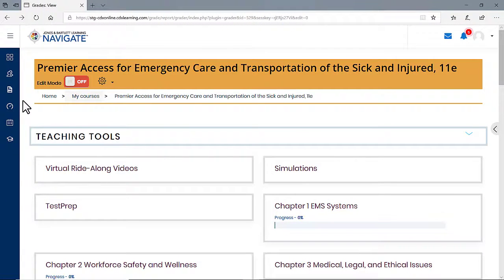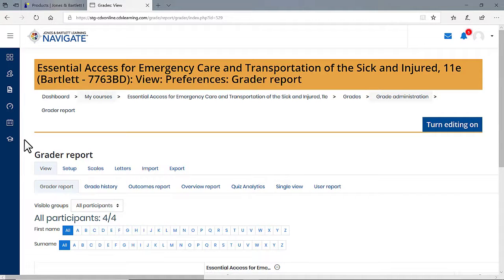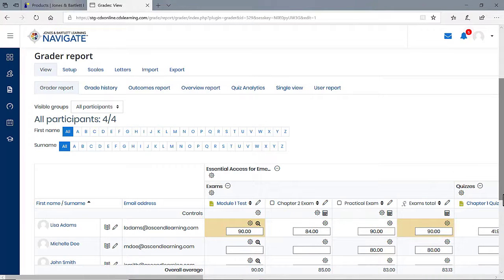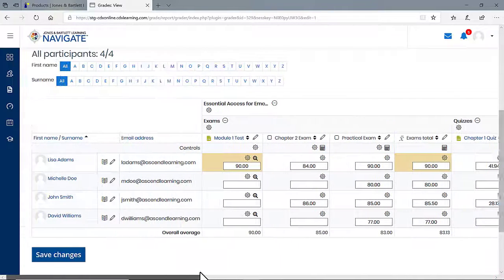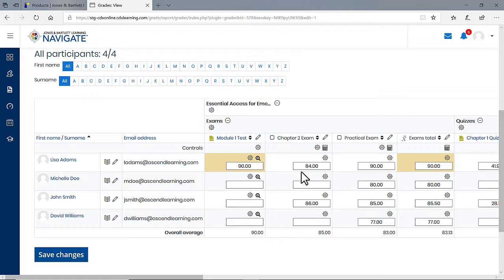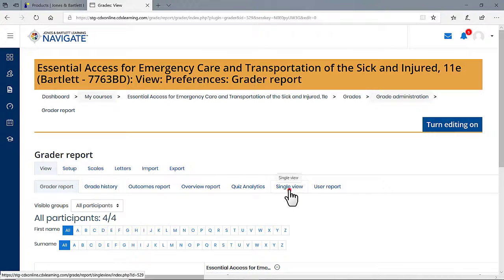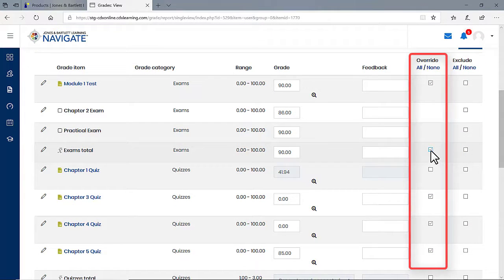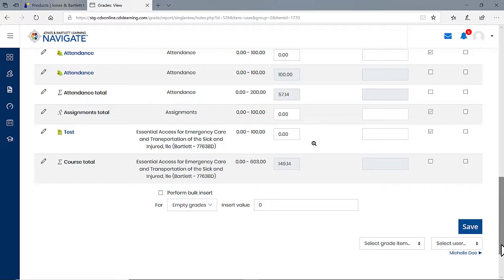How to Manually Enter or Change Grades in the Navigate Gradebook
This video covers instructions on how to manually enter or change grades in the gradebook through the Grader report and Single View Tab.